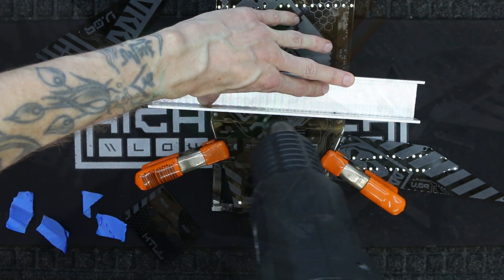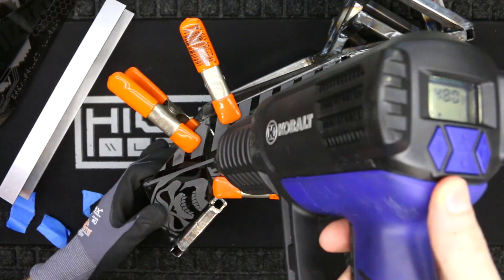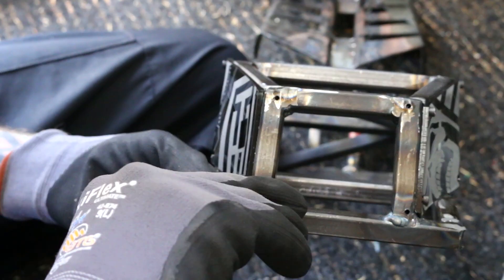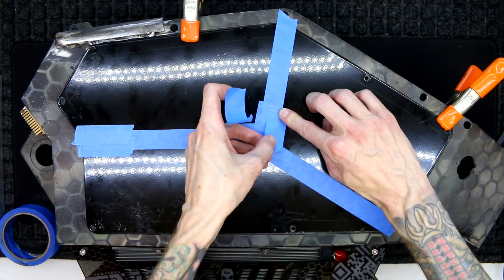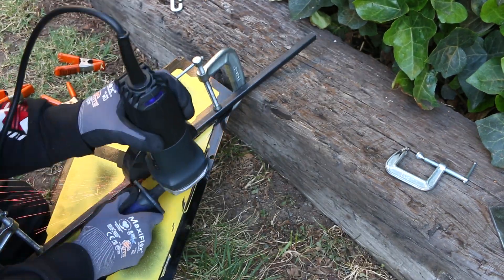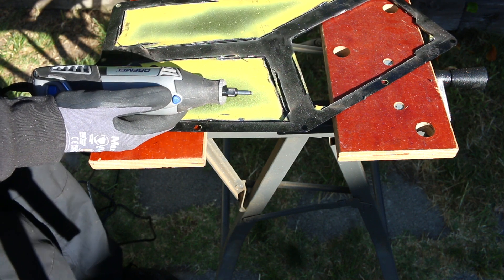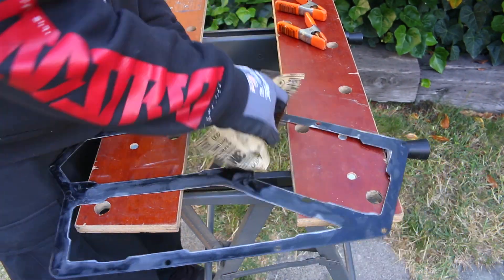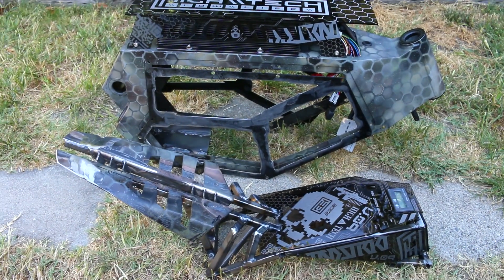🚲 Frame Side Panels + More!! E-bike 9.0 \\ Fabrication - Enduro - DIY Build! \\ QS273 70Ah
Part 8 of a NEW e-bike build, more aesthetic mods!!

Ok so this is my 2nd ebike that I put away for a few years because I used some of the parts to make my 3rd ebike which you guys can check out

We dive deeper into the aesthetic side of things with more panels, both progress on the acrylic panels we cut out last episode but also we start on the new frame side panels.

Once I had all the acrylic panels cut out and etched, I had to use a heat gun and conform them to the structure of the frame/truss that I built. I did realize that I couldn't fit the top panel I made because it was just a tad too long, but that's fine I can just cut it later.

After all the pieces were conformed I then had to figure out how I wanted to mount them on the truss. Of course I could just use some double-stick tape, or velcro even, but I tend to shy away from using adhesives when I can. Because of that I was going to go the rivnut route but they're quite large and I wanted to keep as much of the frame intact for structural purposes. I thought I'd just drill and tap some small 3mm holes in the metal and screw the panels directly on in a discrete way. This seemed to work well enough and I think it looks good to.

After that it was time to finally tackle the next big hurdle which was the frame side panels. I thought long and hard about these for a while until finally coming up with an idea that I really liked. I wanted to use the existing steel panels because I could just weld those to the frame. I didn't just want the full panels though so I set about cutting in some interesting shapes.

This was really quite difficult to do, and took me a very long time but in the end it came out pretty darn good, I'm happy with them. I then accidentally broke the top plate so now I have to remake it, but I'm not too bothered because I wanted this in the smoke gray, instead of the tinted brown it was.

00:00 - Intro \
00:30 - Acrylic Panel Bending
03:04 - Acrylic Panel Affixing
05:45 - Frame Side Panels [Design]
08:33 - Frame Side Panels [Cut]
14:27 - Results \ Outro

BTC: 3QHZ4z7UuryXuVkMH3NtVTKrBrwyqtyiPD
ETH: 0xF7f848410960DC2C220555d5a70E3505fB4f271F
USDT (ERC20): 0xd6e40aa8b2ff210097b5abe960fd57a51fd96b46

\\ Hex Camo E-bike V9.0 - QS273 \\

This has been a long time in the making, I've been wanting to remake this build for about 3 years now and it was always my plan to replace the older smaller battery with one that could do the motor justice.

1. The Frame
This is an older frame from China that was very cheap - it's burly, heavy and should hold up to the power that I'm putting through it. The swingarm on this one is super beefy compared to the EEB version, but the trade off is that it is a lot heavier.

2. The Battery
Custom made GTK pack, 70Ah, 72V, 200A BMS. It has two 150A Anderson plugs with 2 8G wires per pole!

3. The Controller
Not shown yet, but it's a Sabvoton SVMC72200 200A controller, it's fully programmable with regen braking.

4. The Motor
It's a QS273 V3 - T3 motor from QS. Rater for 8000W but you can push these much higher as they are huge and heavy and can handle a ton of power, a lot more than the QS205s but there is a weight penalty.